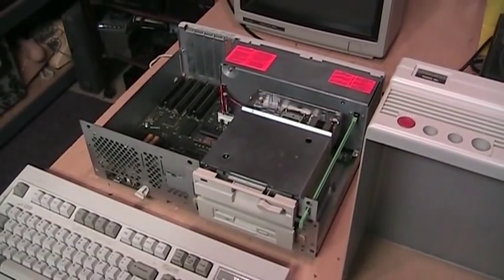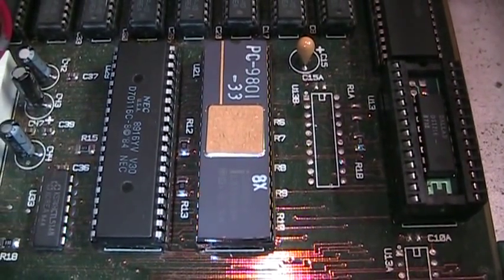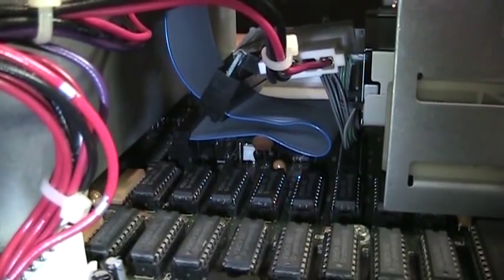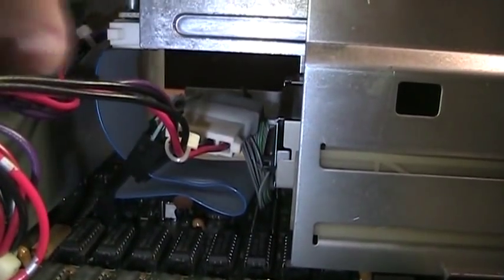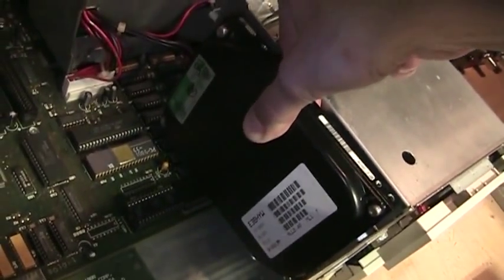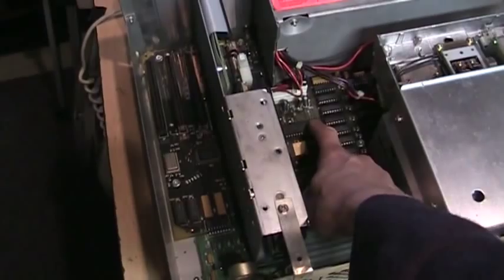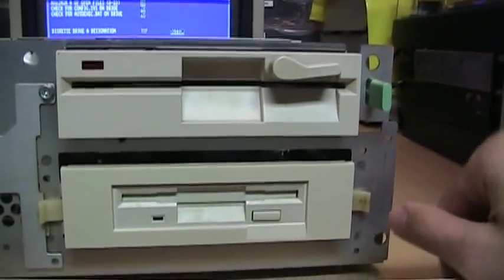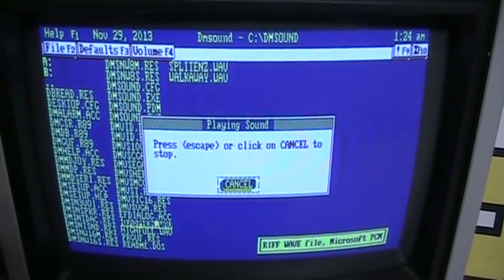Upgrading the Tandy 1000SL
How to upgrade your Tandy 1000SL (or SL/2) computer with a NEC V30 CPU, 8087 math co-processor, extra RAM (if it doesn't already have 640K), a Dallas DS1216E real-time clock module, a 3½-inch floppy drive, and a "hard card" (a Seagate ST-351A/X 40 MB hard drive with Seagate ST-05X controller card).